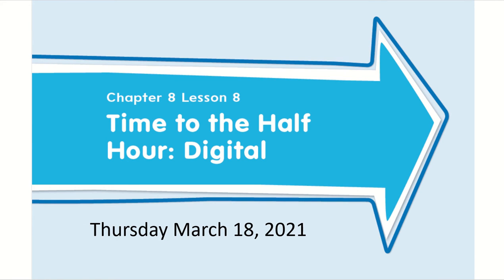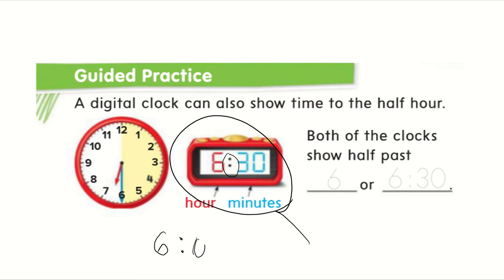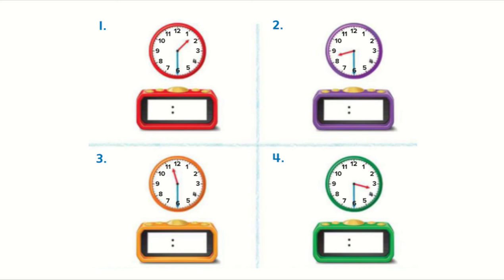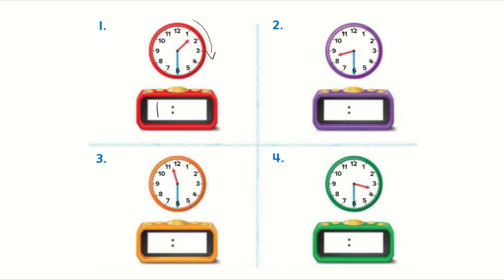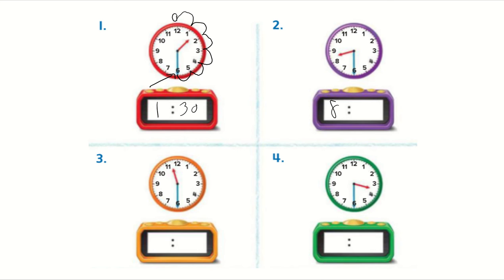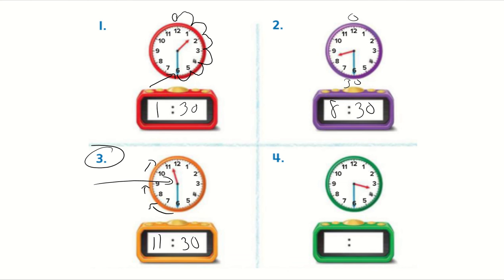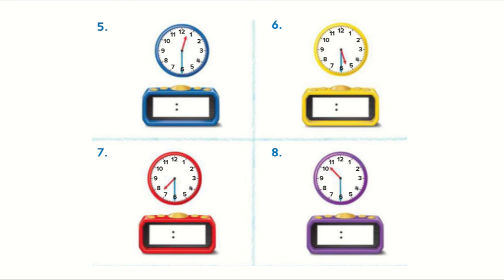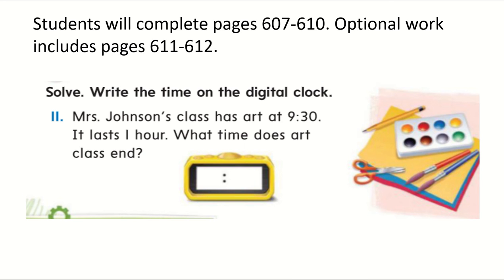Time to the half hour digital 3/18/21